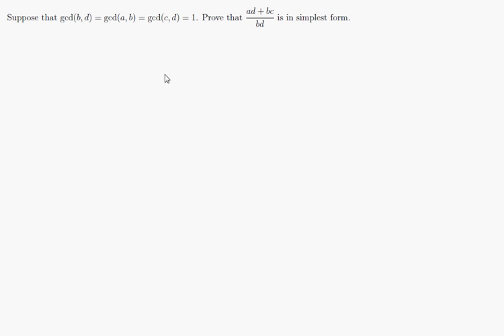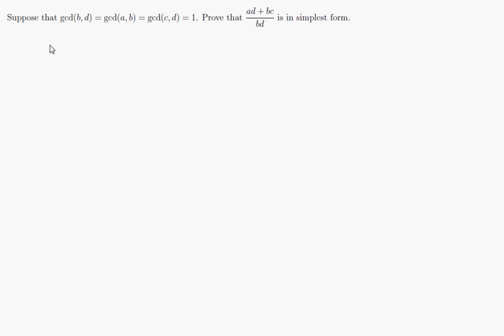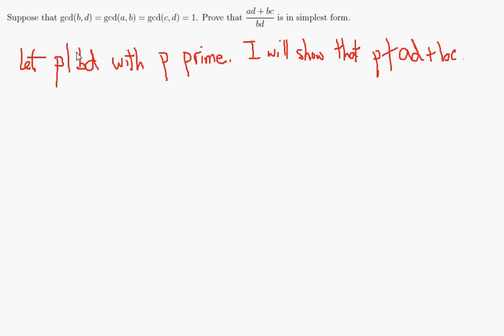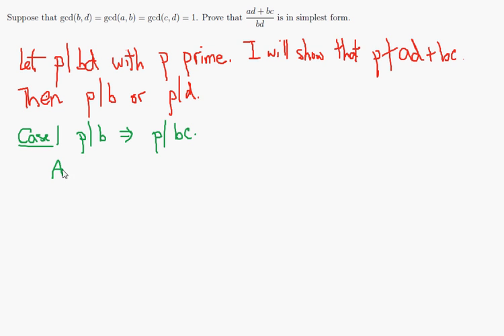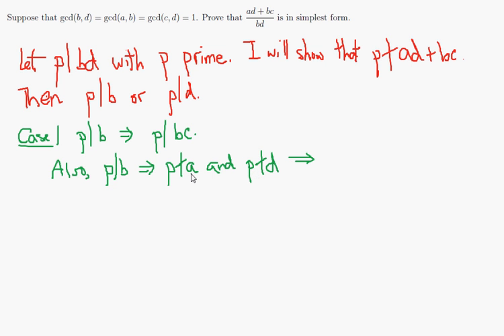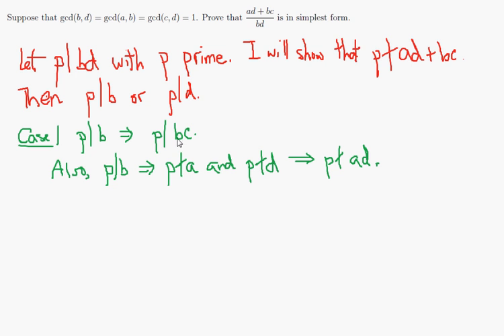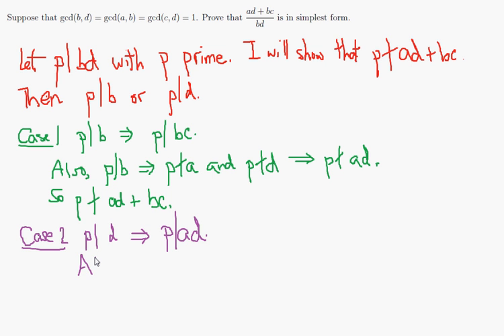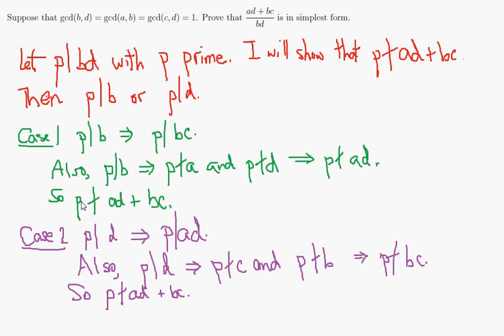Math 4050 Review 1.24